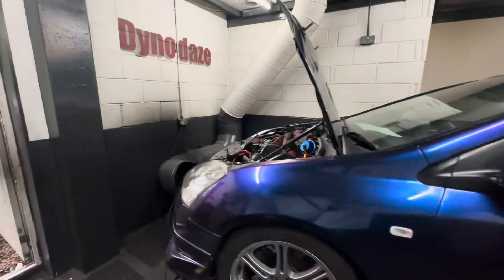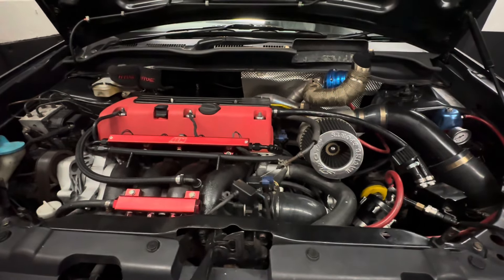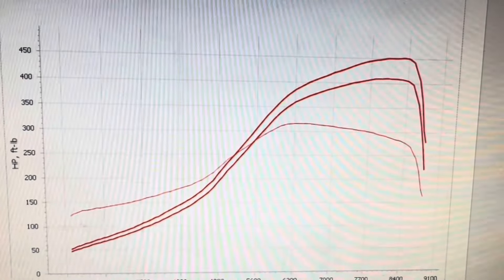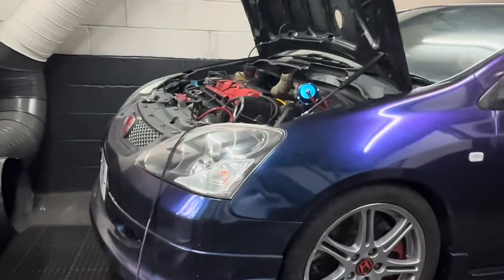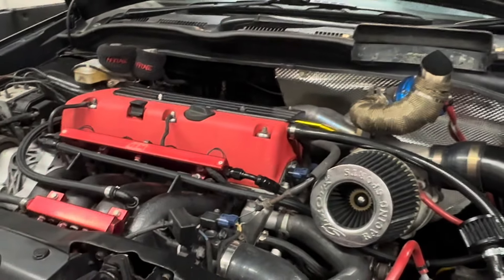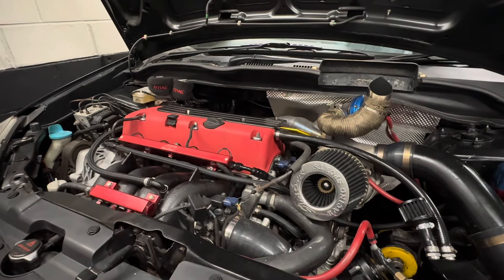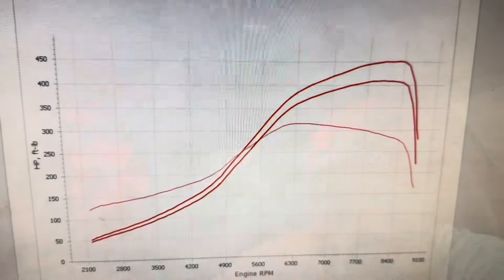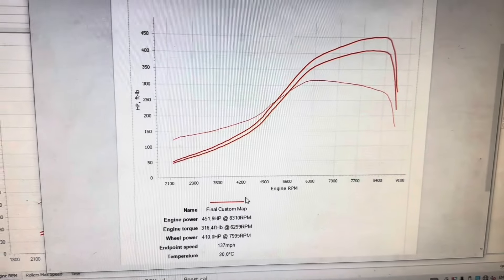Turbo Honda Civic Ep3 Typer Tuned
Hey all, I’m often asked what are the best mods to go for before a Custom remap at Dynodaze, so, ive compiled a list for you!
Inlet Manifold, The Skunk2 Ultra Series Manifold provides the best gains for the money making it the best choice for the EP3, it blows all the Chinese copys out of the water! This is an essential part if you are going for power!
When it comes to the exhaust system, the answer is Bigger is Better, so yes 3 inch if you have the budget, our favourite however is about Quality and Value for money and it doesn’t get better than the Tegiwa 70mm
unlocking power with an Exhaust Manifold and our best seller, The Japspeed 421 manifold. Have used these on my own car for many years and are great value in the quest for power. This is a Decat so not road legal see options below to stay MOT friendly
So to stay MOT friendly and still get gains over the extremely restrictive standard equipment, the Piper manifold and the piper sports cat. Good gains and legality.

A Dynodaze custom map with an ECU Exchange is £800. Bolt on those mods lets tune your Ep3 and go and enjoy the road!